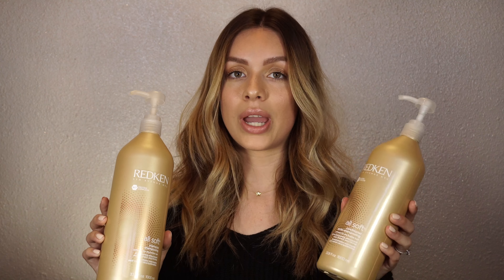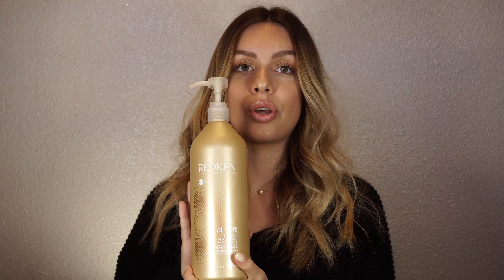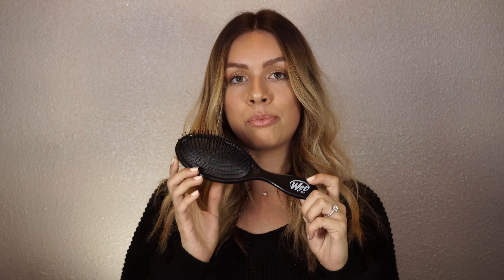UPDATED: HAIR TUTORIAL | JUSTINEKAYLEY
Hey Everyone!!

Here is my UPDATED hair care routine! I talk about everything I use and how I style it in the end!